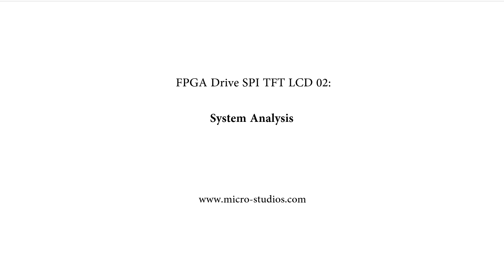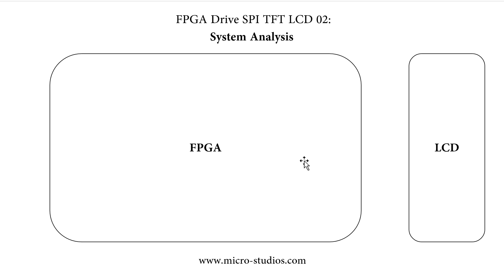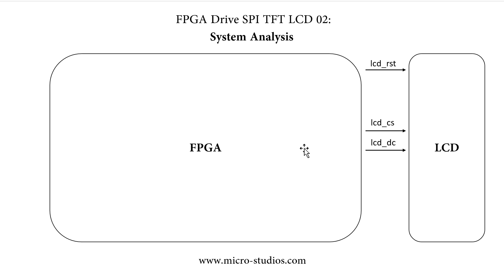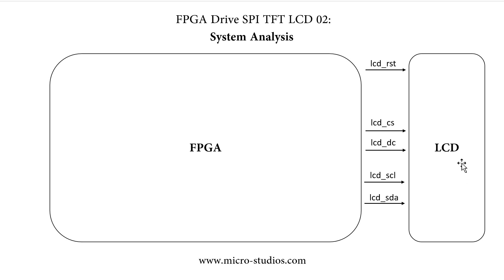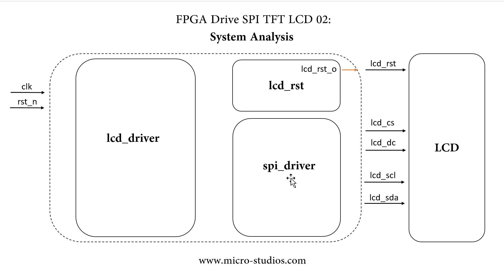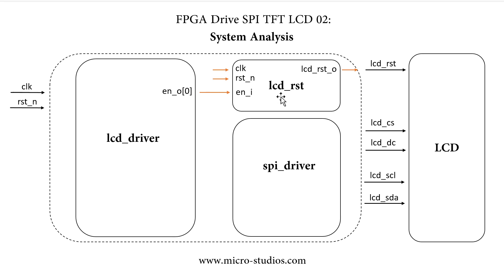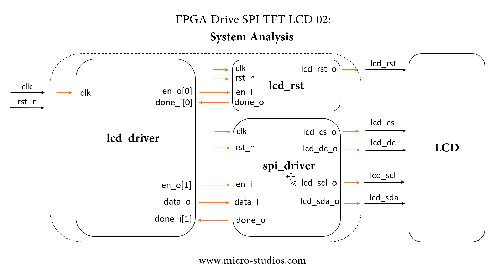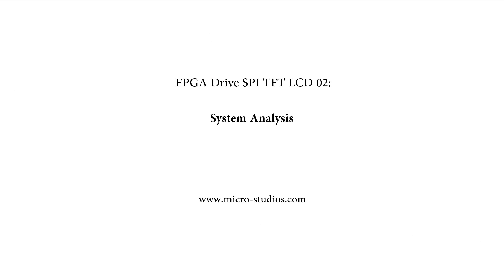FPGA Drive SPI TFT LCD 02: system analysis